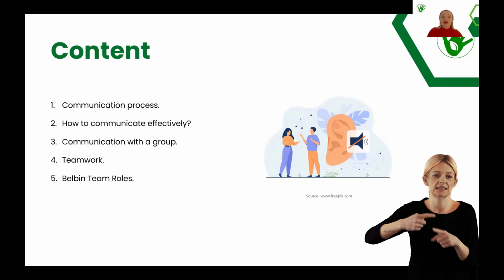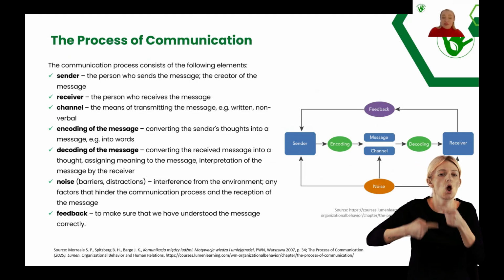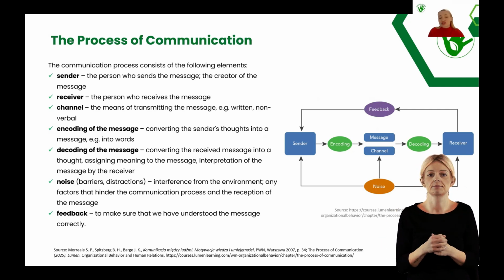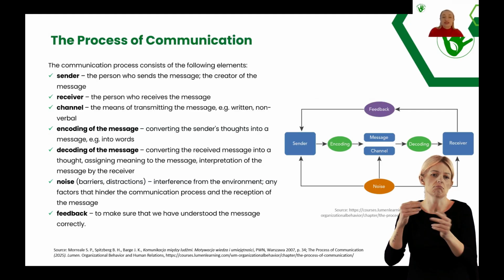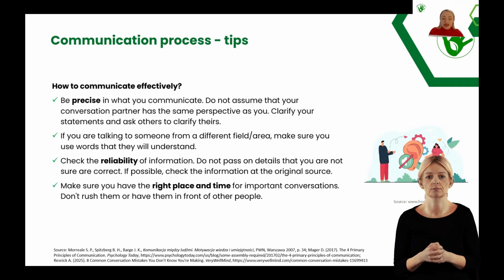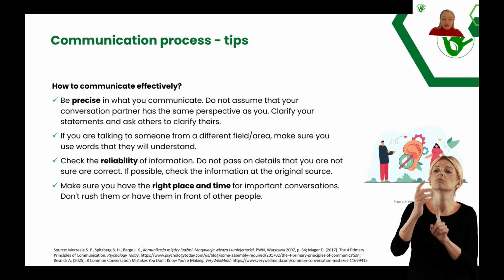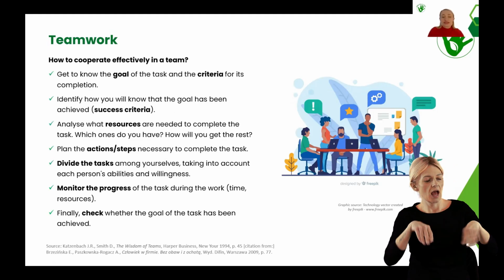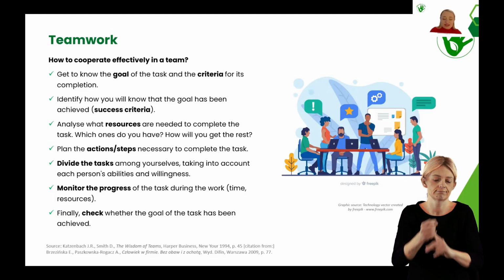PJM GREENSKILLS4DEAF WP3 A2 Curriculum M2T2 webinar